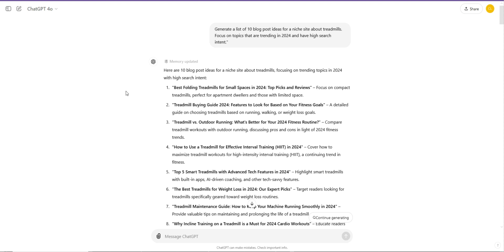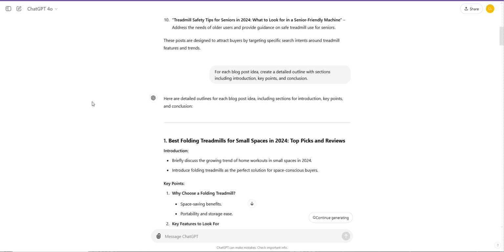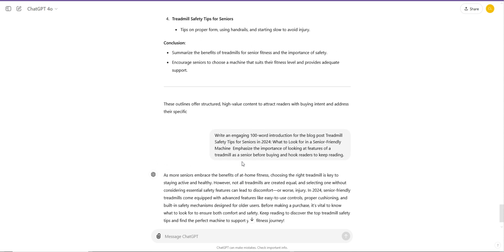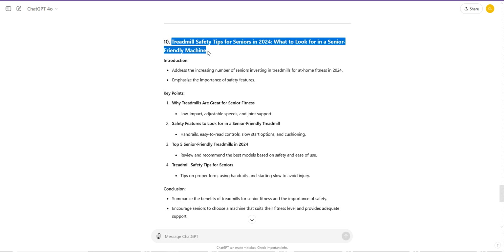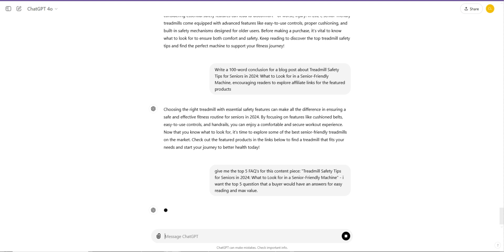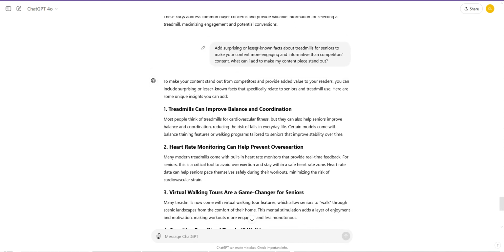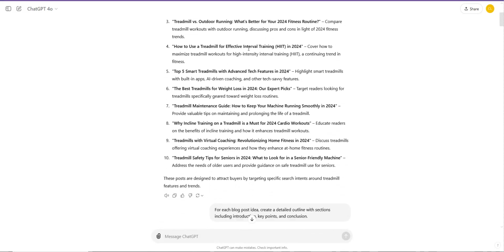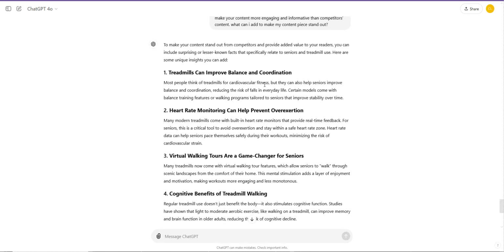Write 10 Blog Posts in 1 Hour Using ChatGPT - Content Hacks for Niche Sites!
Want To Build Some Profitable Niche Sites? Get Started Today!

Need to speed up content creation for your niche sites?

In this video, I’ll show you how to write 10 blog posts in just 1 hour using ChatGPT! Learn the exact prompts, content hacks, and strategies to generate high-quality posts quickly and efficiently.

Whether you're a beginner or an expert, this method will save you hours while creating engaging content that ranks.

🔥 What You’ll Learn:

- How to generate unique blog post ideas fast
- Prompts to quickly structure and write engaging content
- Tips to make your posts stand out

Whether you're just starting out or looking to grow, you’ll find actionable strategies to build sustainable income streams using AI.